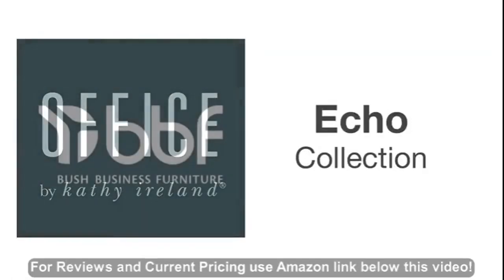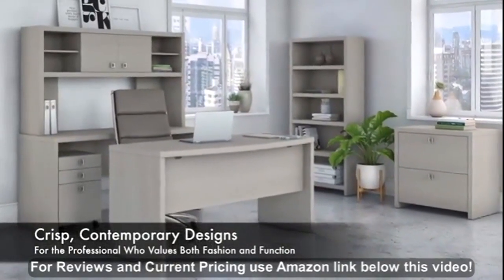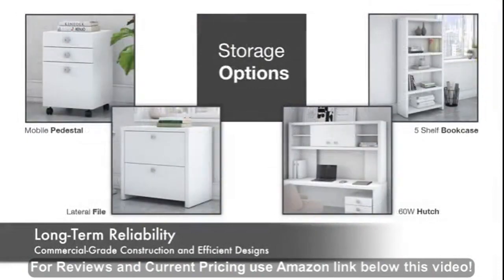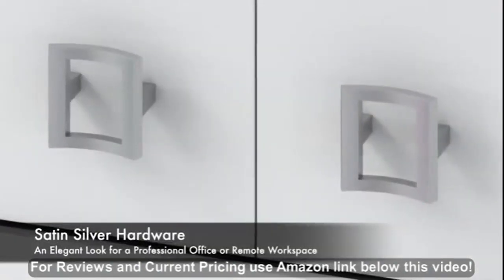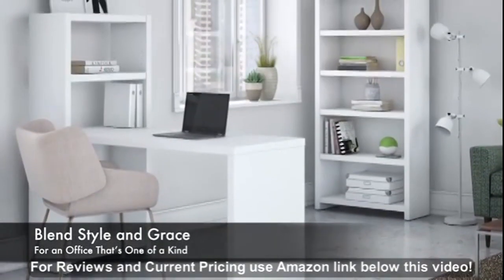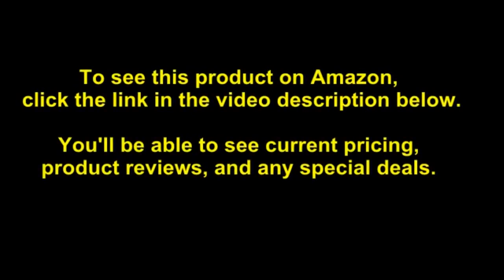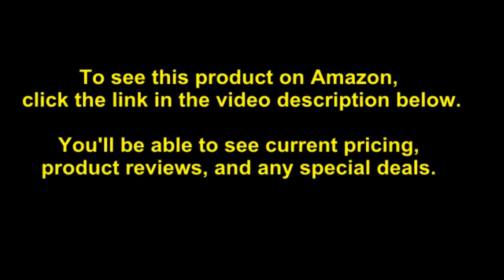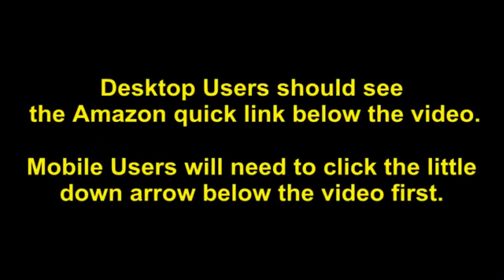Office by kathy ireland Echo 56W Bookcase Desk in Pure White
- Amazon Quick Link!

PRODUCT DESCRIPTION - Color:Pure WhiteThe Office by kathy ireland echo bookcase desk brightens the workspace, kitchen or craft room with a contemporary Charm and unique space-saving design. Equal parts fashion and function, The bookcase desk offers two adjustable shelves for decoration or organization. Appealing to the modern small business or Remote worker, the Pure White desk finish inspires while a reliable construction and thermally fused laminate surface endure years of use for lasting beauty. Set up your laptop on the desk surface as you store work materials, Books and all the accessories to make you feel at home on the bookcase shelves. An attractive fit for more than just the office, The clever bookcase desk also provides a compact solution as a craft or dining table. From Office by kathy ireland and bush Business Furniture, The bookcase desk comes with a 3 year and meets ANSI/BIFMA quality standards. Celebrate your unique style and personality with the echo collection. Browse our full line of contemporary furniture to create a home or office set you'll love for years to come.

Fits most average storage bins (sold separately). Bookcase desk Contains two adjustable shelves, one above and one below the fixed surface. Unique space-saving design also allows the Desk with Storage to serve as a Dining or Craft Table. Wide Lines and pure white Finish create a strong presence with a contemporary Charm. Thick surface with durable Thermally Fused laminate Finish fends off scratches and stains.

Best Sellers Rank: #308,005 in Home & Kitchen. Customer Reviews: 4.5 out of 5 stars5 ratings4.5 out of 5 stars. Item model number: KI60107-03. ASIN: B073PFL5KV. Manufacturer: Bush Industries. Shipping Weight: 102 pounds. Item Weight: 102 pounds. Product Dimensions: 56.3 x 26.9 x 56.3 inches.